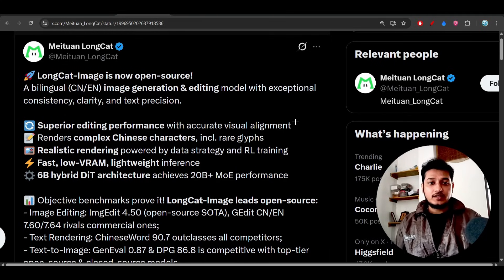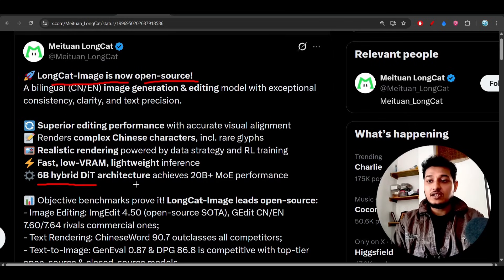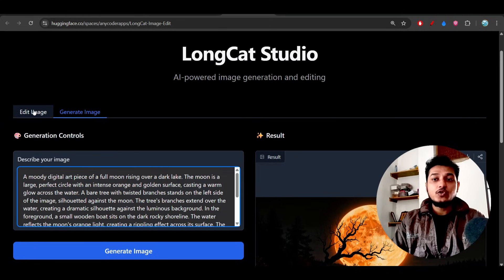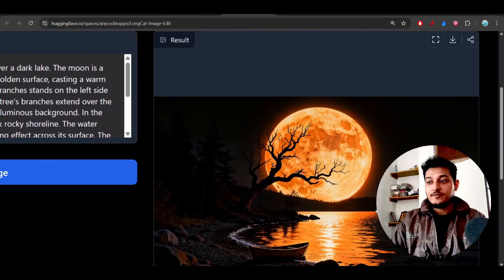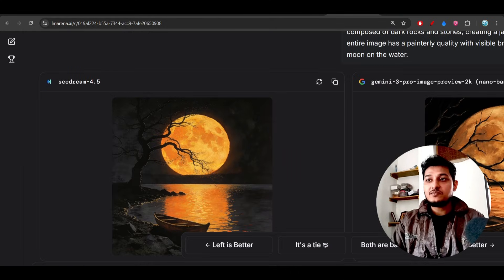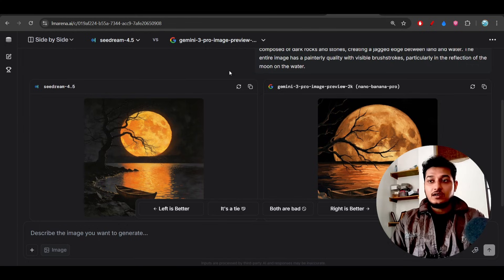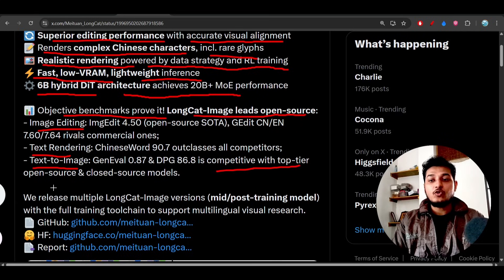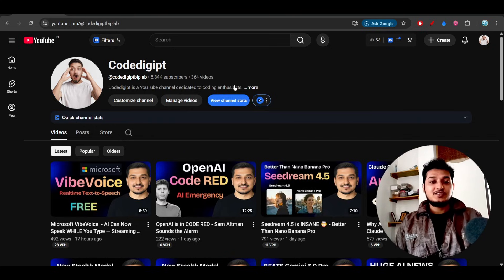LongCat Image (FREE) : This Tiny AI Model Creates UNREAL Images (Text To Image)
Meet LongCat-Image, the lightweight but super-powerful AI model for text-to-image and image editing. In this video, I break down how this model works, why it’s trending, and how it compares to other AI image models like Stable Diffusion, Flux, and Midjourney.

What is LongCat-Image & who built it
Text-to-Image generation with stunning quality
Next-level Image Editing using natural language
How it handles Chinese/English text inside images
Why it performs like larger models despite being just 6B
Best use cases: art, marketing, social media, product design
How to try LongCat-Image for free
Pros, cons & real examples

🚀 Why LongCat-Image Is Special
LongCat-Image uses powerful multimodal training to deliver photorealistic images, accurate text rendering, and smooth multi-round edits — all with minimal GPU requirements. If you want high-quality AI visuals without complex workflows, this model is a game-changer.

✔ AI creators
✔ Designers & artists
✔ YouTubers & marketers
✔ Developers exploring open-source AI
✔ Anyone curious about next-gen image models

📢 Don’t Forget!